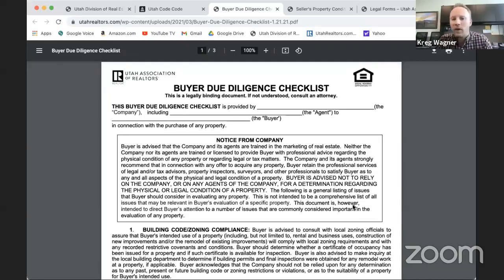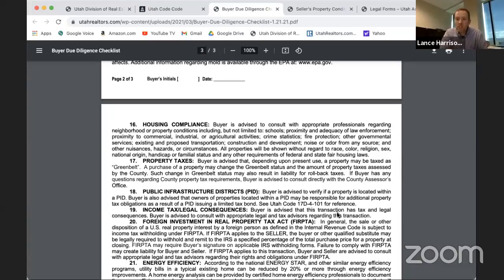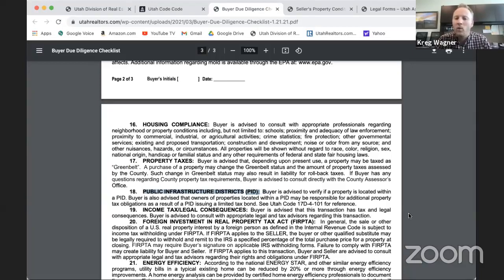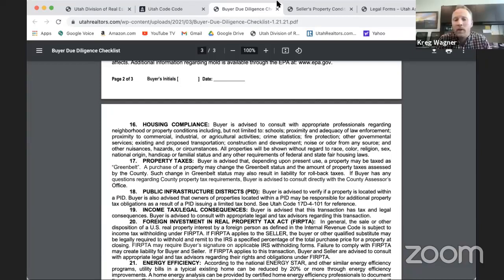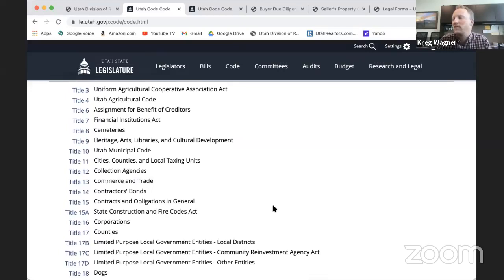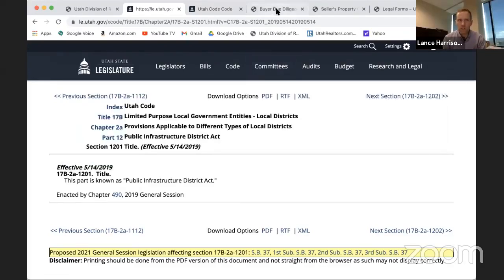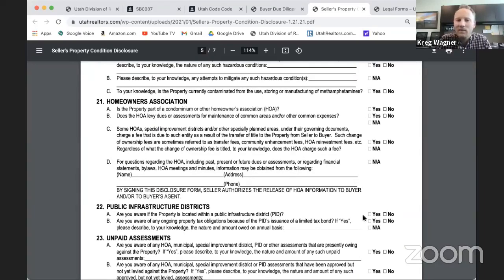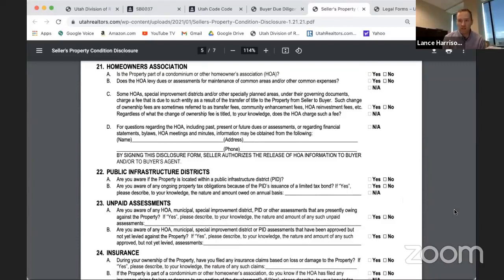Legal Hotline Live: Changes to the Due Diligence Checklist and Seller Disclosures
Learn about the changes to the Buyer Due Diligence Checklist and Seller's Property Condition Disclosure regarding PIDs.